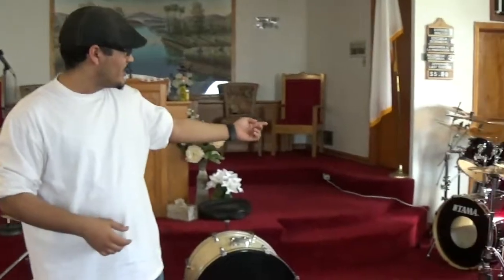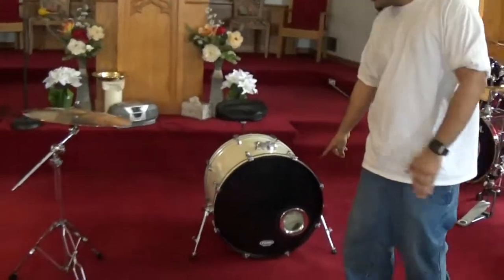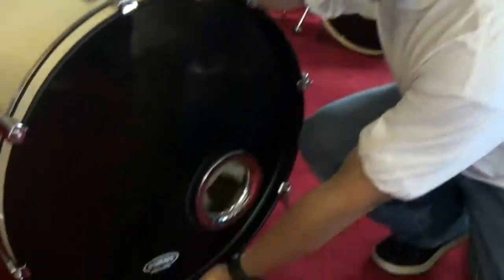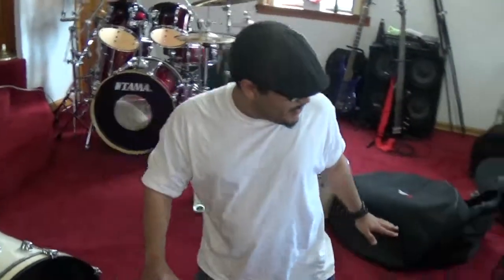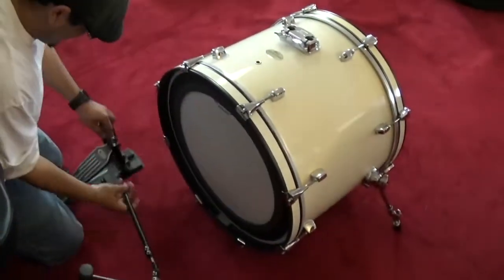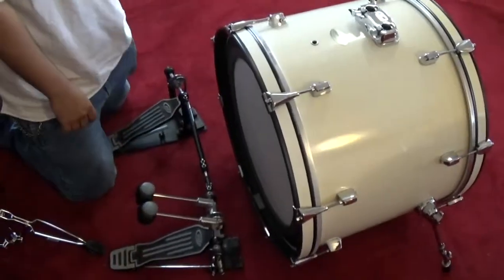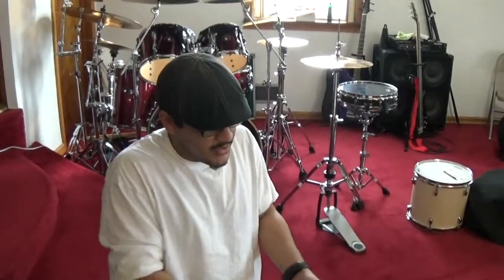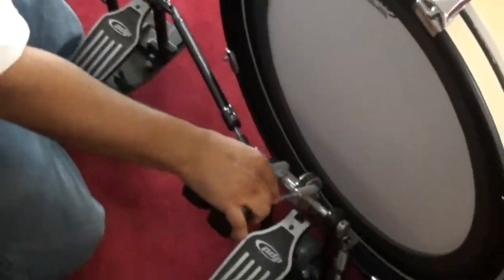How To Setup Your Drum Kit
I thought I would like to demonstrate how to setup the drum kit. Anybody can setup the drum kit depending on body size, their personal choice, or preference. So, I did my best with a lot of help from my best bro, Daniel Torres, to explain anything we know. I hope this helps.